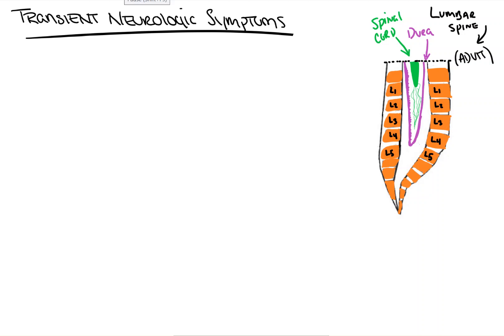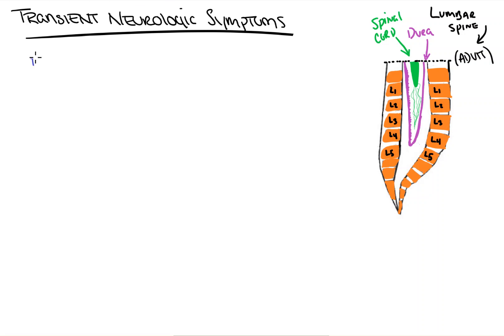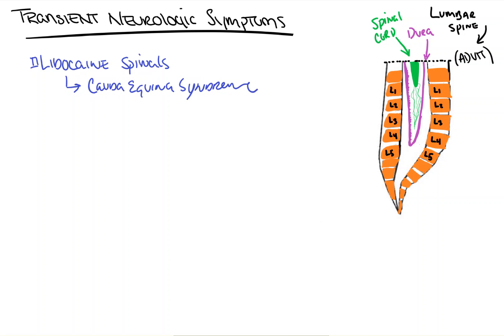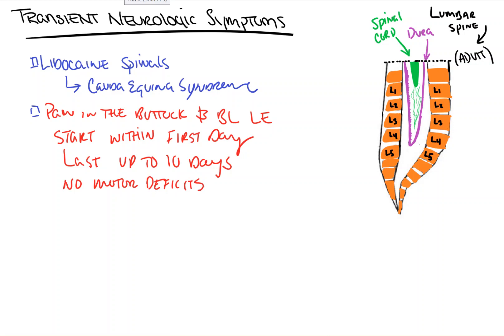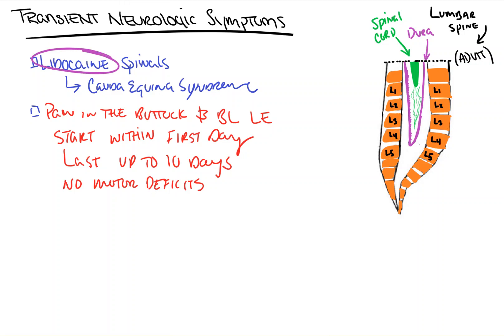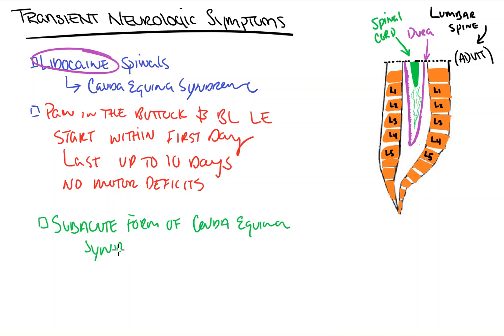Transient Neurologic Symptoms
"You used bupivacaine for the spinal right? You used what? Lidocaine… These residents…” After this happens, you’ll never make this mistake again. This video is quick, but HIGH YIELD, as transient neurologic syndrome will show up both on paper and in real life!